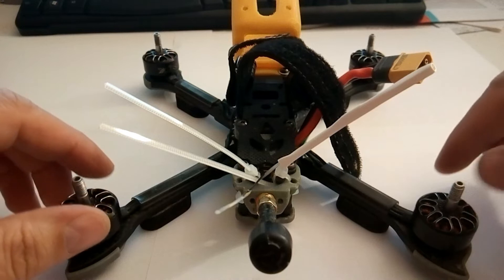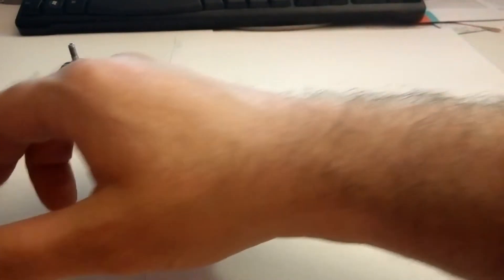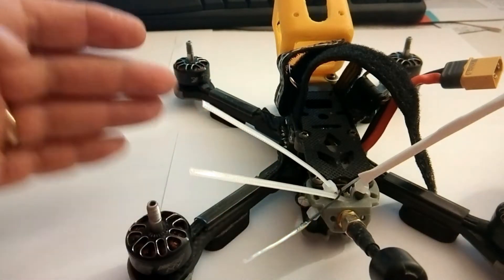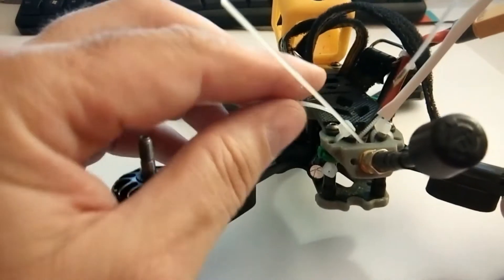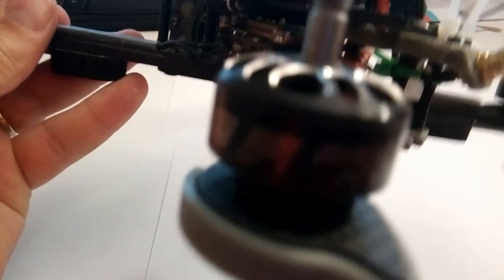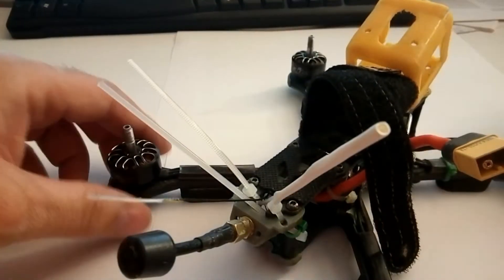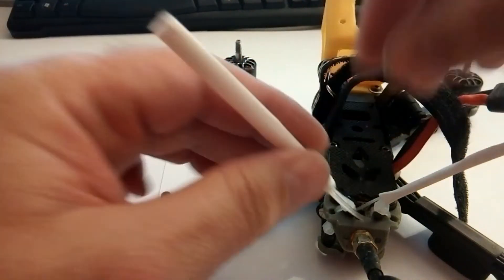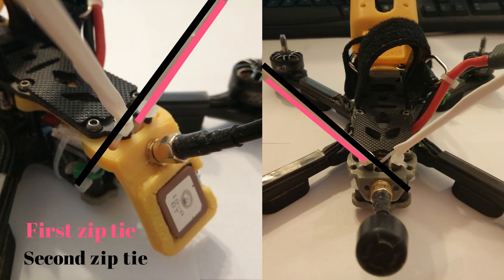A simple idea to properly mount the 2.4 GHz receiver antennas for an FPV drone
Fixing the antennas of the radio receiver proves to be problematic many times. In my case, first, I used only one zip tie and a heat shrink tube to fix the antennas. But, due to the air flux from the propellers, from up to down, which sucked the zip tie, I damaged several receiver antennas.

In this movie, I present a simple solution to this problem.

╠╗║╚╝║║╠╗║╚╣║║║║║═╣    I Really Appreciate Your Support!